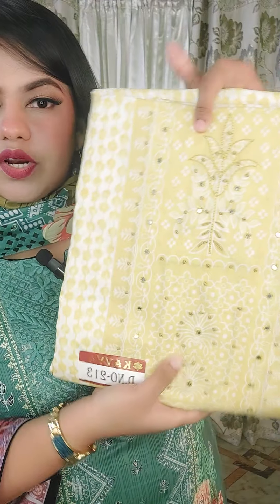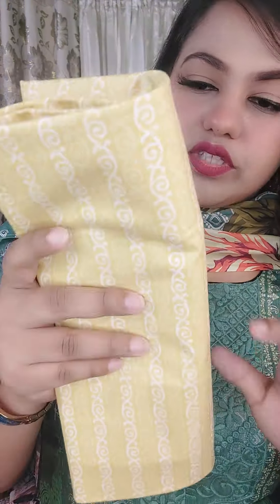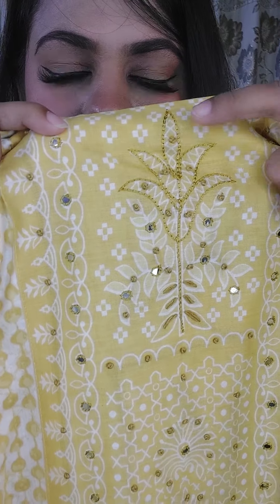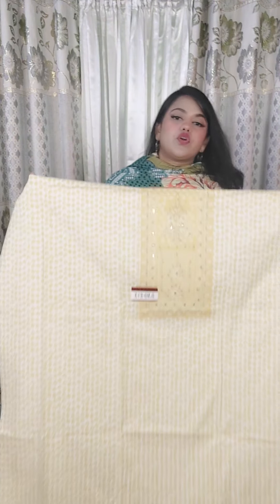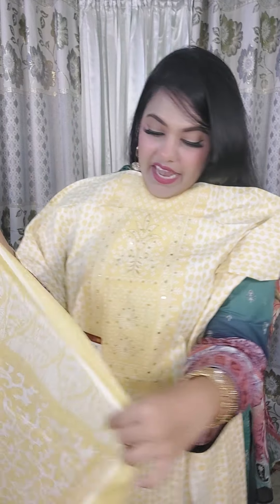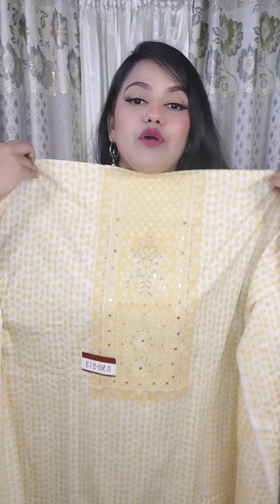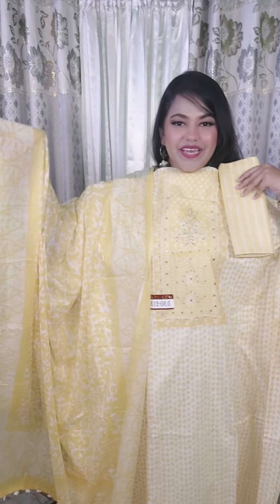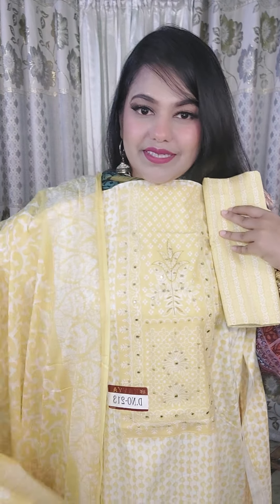Designer jaypuri Yellow II @gorgeousyoubytahrim II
✅Order Process: product টি অর্ডার করতে আপনার নাম,ঠিকানা, ফোন নাম্বার আমাদের পেইজের মেসেজে পাঠিয়ে দিন (লিংক নিচে দেয়া আছে) অথবা ওয়েবসাইটে অর্ডার করতে পারেন সরাসরি (লিংক নিচে দেয়া আছে)। 📩📩📩 ✅ সারা বাংলাদেশে ক্যাশ অন হোম ডেলিভারি দেয়া যাবে
✅ঢাকায় ডেলিভারি চার্জ ১০০ টাকা , ঢাকার বাহিরে ১৫০ টাকা